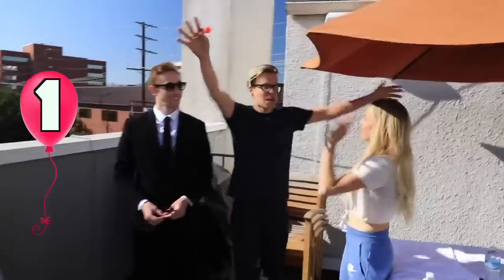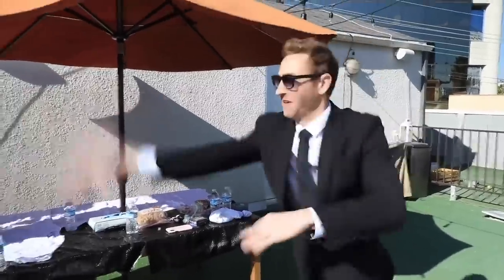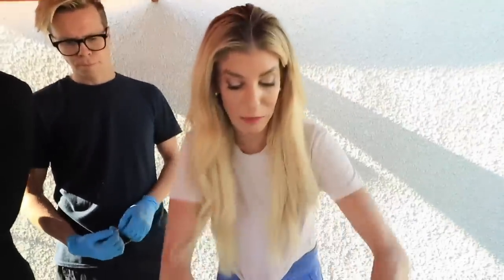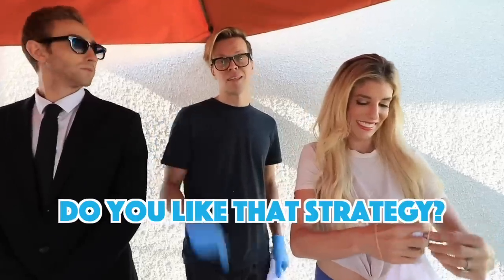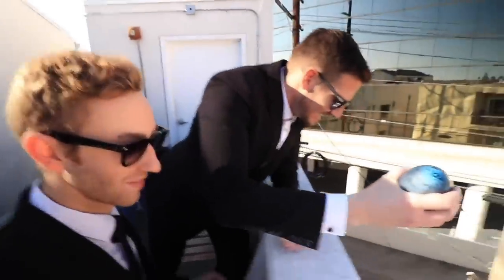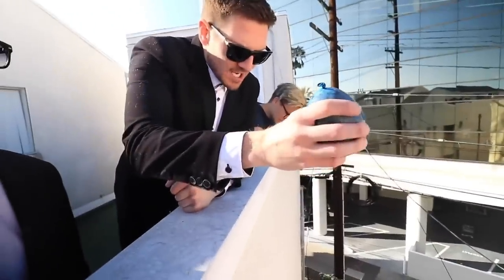BEST 3 COLOR TIE DYE Challenge Wins! | (Dropping, Destroying and Crushing Water Balloons Gone Wrong)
Matt and Rebecca Zamolo challenge the GMI agents to a 3 color tie dye challenge on their roof.  Whoever wins gets the next clue.

Rebecca recently was a Pregnant Mermaid for 24 hours with Sofie Dossi and we were able to get her fingerprints to get one step closer to unlocking the remote for the game master.  Now we challenge the GMI agents to game of 3 color tie dye on our roof. We have an advantage right now because we have done this before.  First round we play darts to see how many balloons we get and what colors. Next we learn how to DIY the t-shirt into the perfect design.  After the shirt is made we then get to destroy the other teams creation by dropping water balloons 60 ft from our roof.  How Ridiculous is that? Its almost like Carter Sharer.  Who ever wins gets $10,000 and another clue.